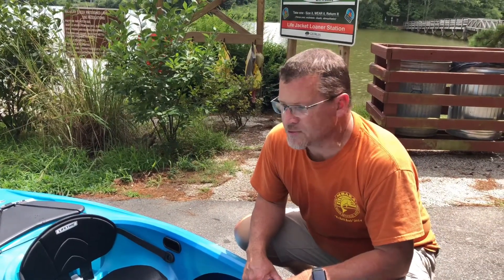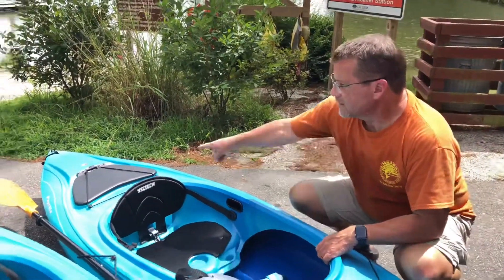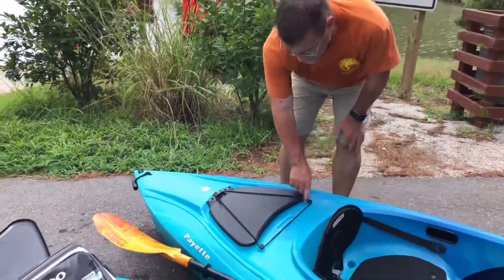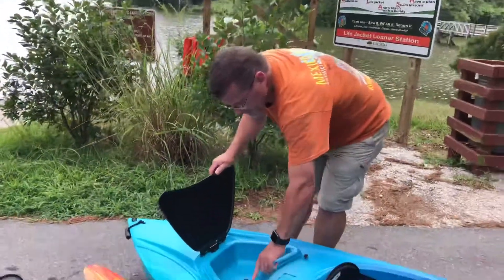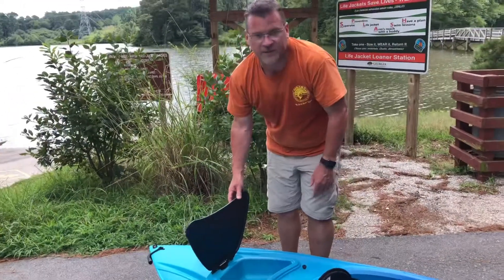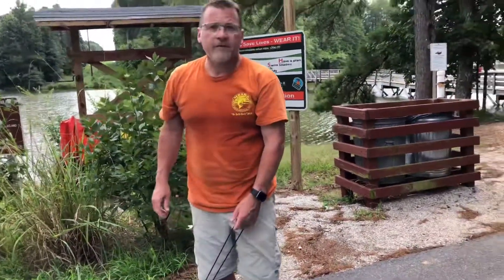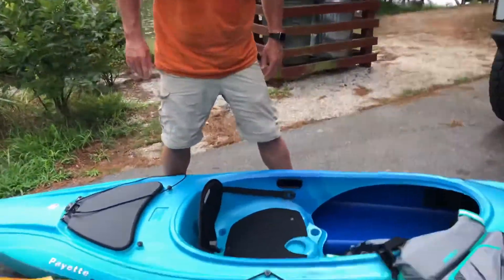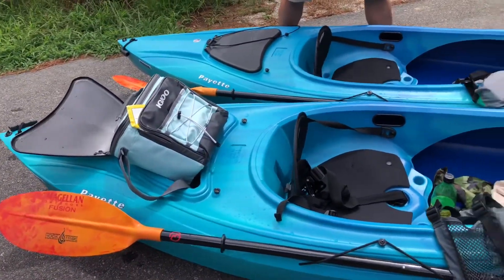Economy Beginner Kayak Review Lifetime Payette